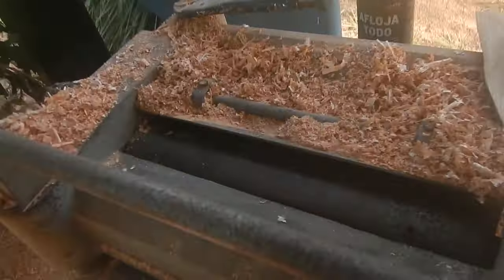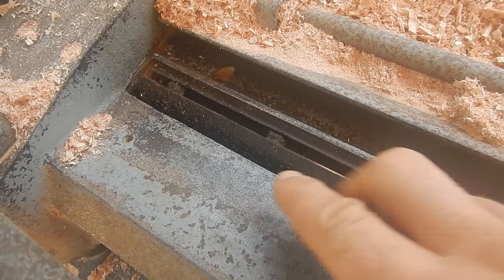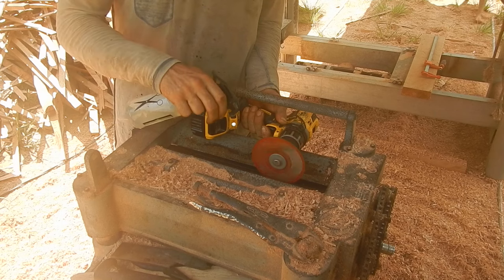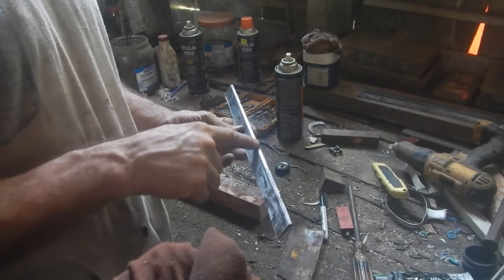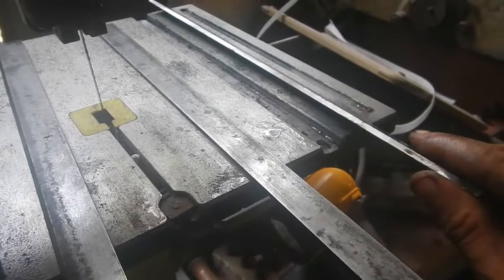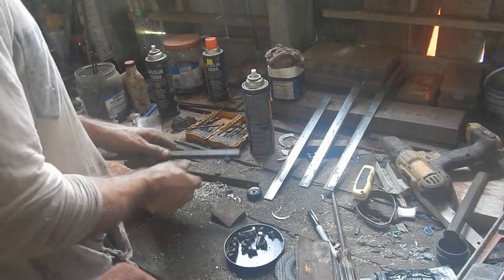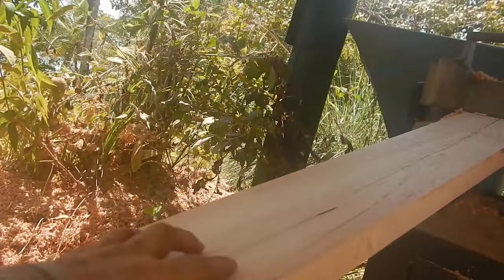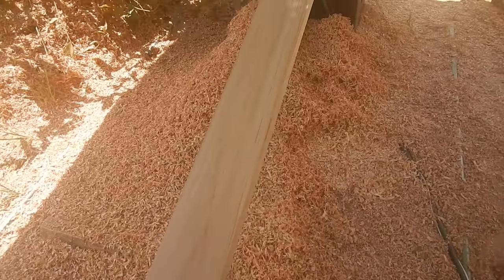Sharpening Planer Blades ...with a Bent Washer.